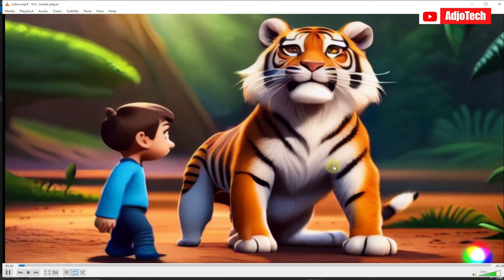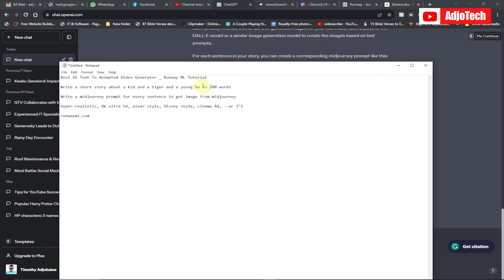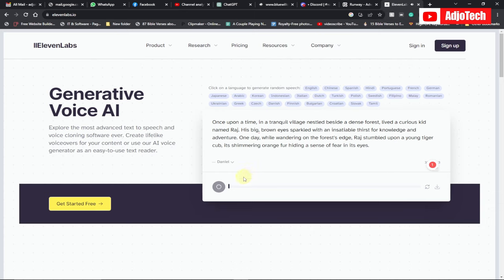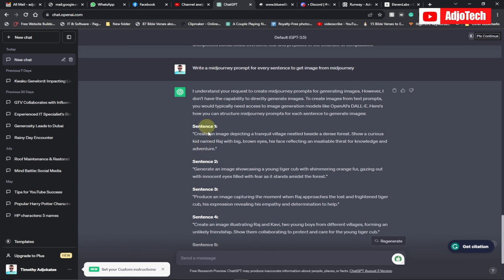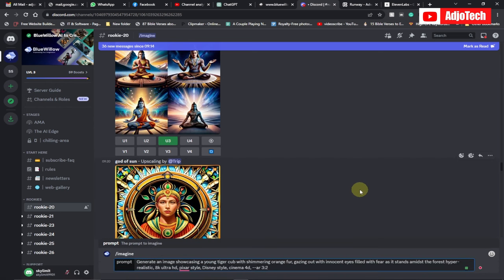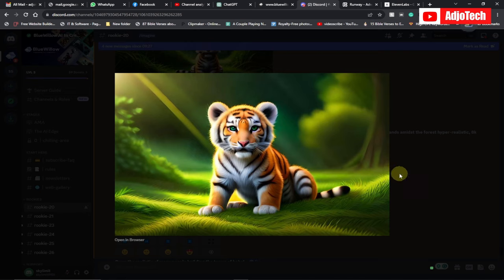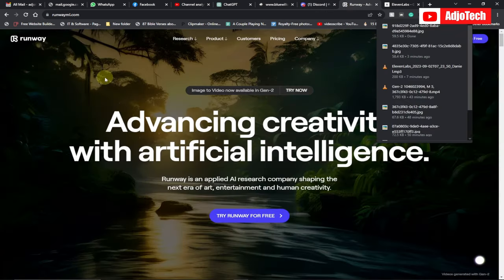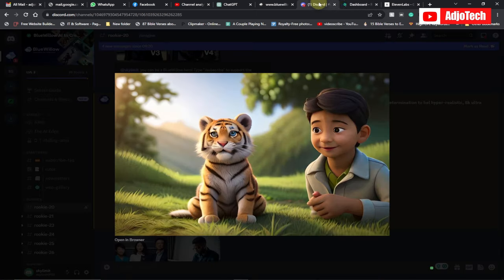Best AI Text To Animated Video Generator | Runway ML Tutorial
Welcome to our latest tutorial on Runway ML, the ultimate AI-powered text-to-animated-video generator! If you're looking to transform your plain text into captivating animated visuals, you've come to the right place.

In this tutorial, we'll take you on a step-by-step journey through the incredible capabilities of Runway ML, demonstrating how it can turn your words into eye-catching animations. Whether you're a content creator, marketer, educator, or simply curious about the power of AI, you'll find this video packed with valuable insights and practical tips.

Let's dive into the world of AI-powered animations together – join us in this exciting Runway ML tutorial! 💡🎥

Useful TIPS
1. Write a short story about a kid and a tiger and a young boy in 200 words
2. Write a Midjourney prompt for every sentence to get images from midjourney

 add this to prompt for chatGPT "hyper-realistic, 8k, ultra hd, Pixar style, Disney style, cinema 4d, --ar 3:2"

Steps
1.Create a story using chatGPT
2.Use  story generated from ChatGPT to generate audio from elevenlabs
3. Use chatGPT againt to generate midjourney prompt
5. Convert image to video using  runwayml.com

ai tools
ai animation
ai art
best ai text to video generator
ai text to animation